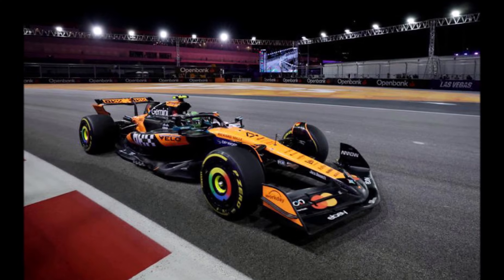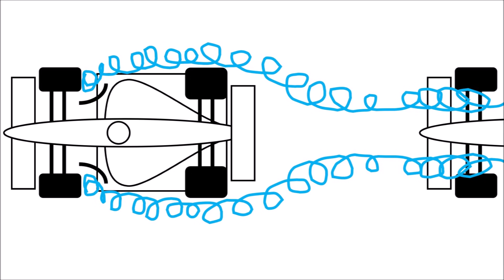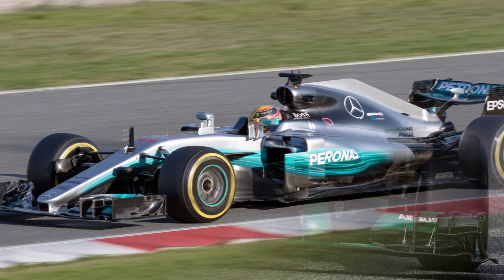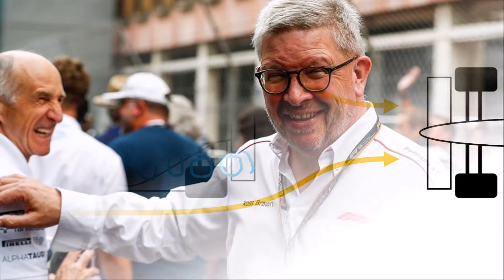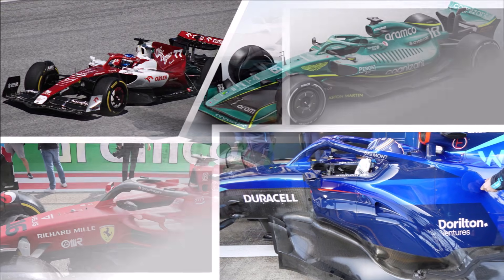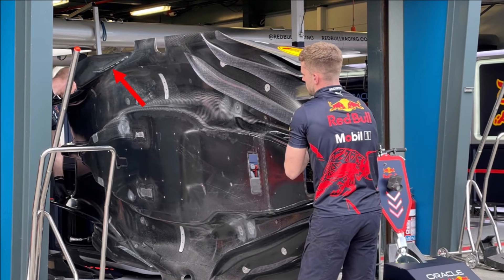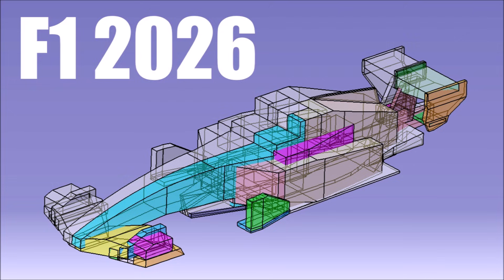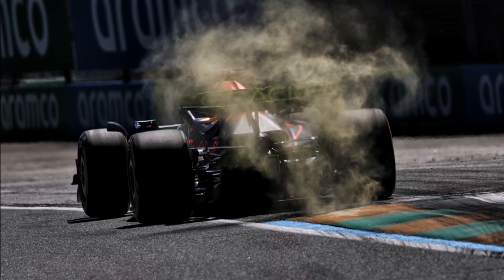F1 Ground Effect Era 2022 - 2025 - What Did We Learn?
The F1 Ground Effect Era is over.

What did we learn from it?
How did teams develop their cars further?
How did the racing change?
And what can we expect of the next generation?